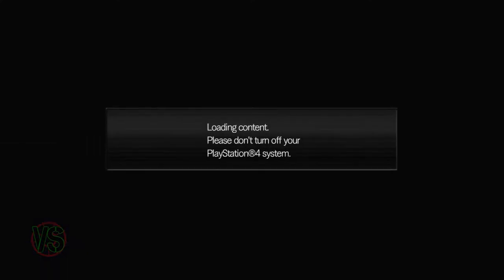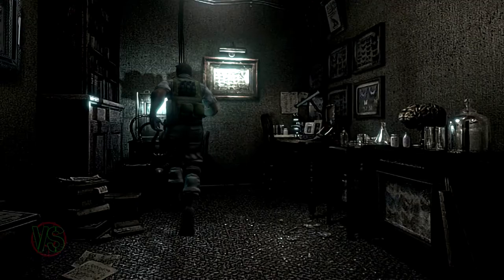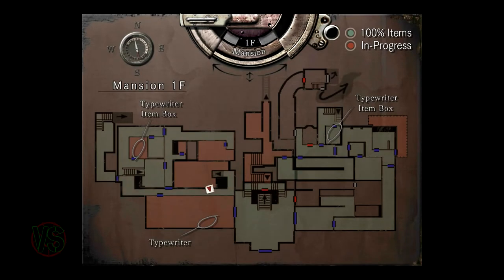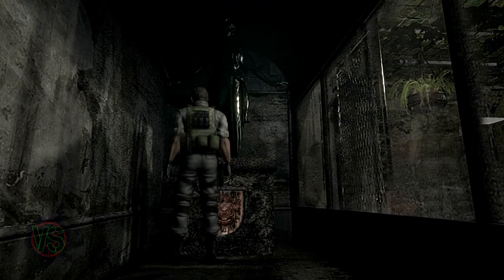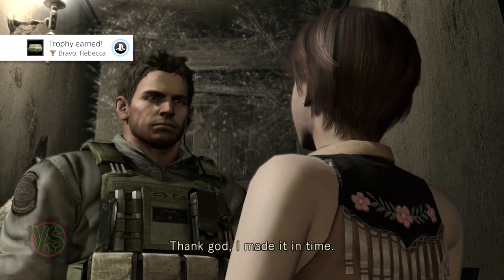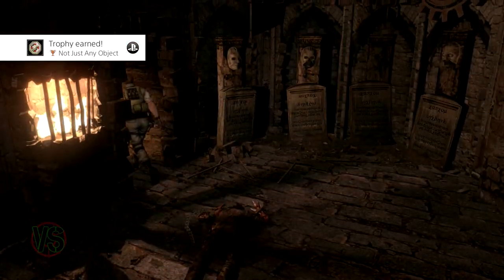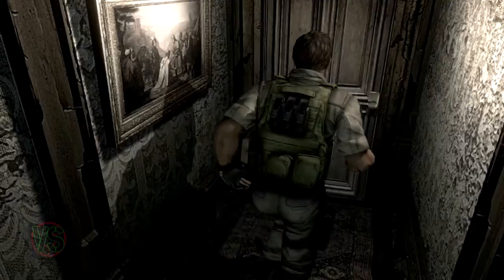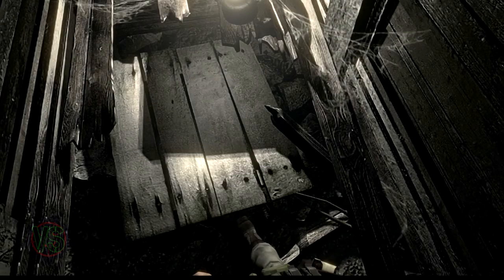Resident Evil Remake - 2 - Mask hunting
In this part of the Let's Play, walkthrough, and playthrough, zombies are every where while we complete the hunt for death masks, do we die in this part? Watch and see.

Thanks for the likes and comments, It really Helps every little bit.

Resident Evil PS4 Walkthrough Gameplay includes the Full Game, Review. My Resident Evil Walkthrough Gameplay will feature the Full Game Story Campaign, it will include, Chris Redfield campaign in full detail with other characters like, Albert Wesker, Jill Valentine, Barry Burton, Rebecca Chambers and a whole mansion filled with zombies.
Game: Resident Evil Remake
Platform: PS4
Developed/Released: Capcom
Resident Evil is a survival horror video game developed and released by Capcom originally for the PlayStation in 1996, and is the first game in the Resident Evil series. The game's plot follows Chris Redfield and Jill Valentine, members of an elite task force known as S.T.A.R.S., as they investigate the outskirts of Raccoon City following the disappearance of their team members. They soon become trapped in a mansion infested with zombies and other monsters. The player, having selected to play as Chris or Jill at the start of the game, must explore the mansion to uncover its secrets.
A remake of the same name was released for the GameCube featuring updated graphics, sound, and changes to the gameplay and story.
A high-definition remaster of the GameCube game was released in 2015 for modern platforms